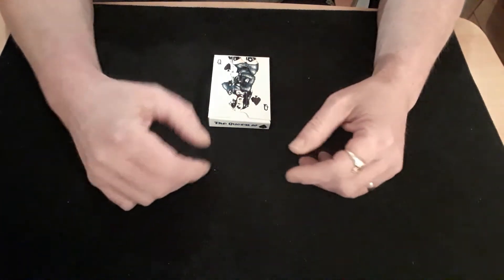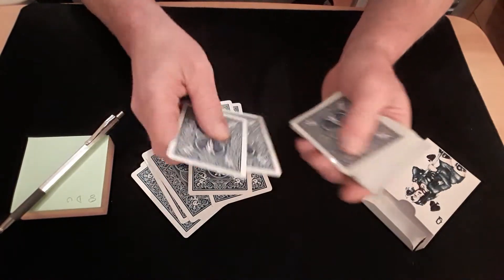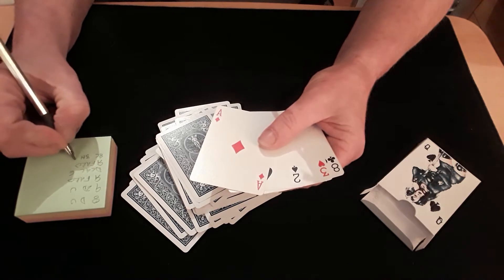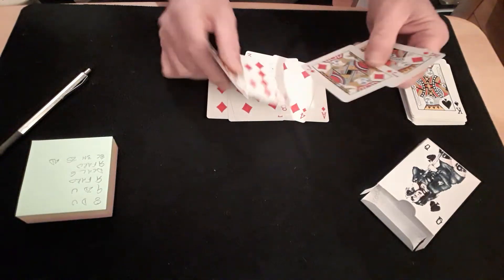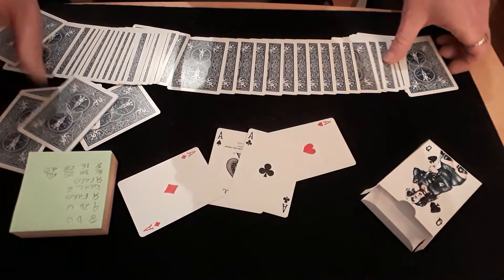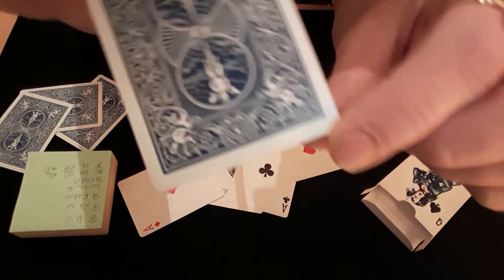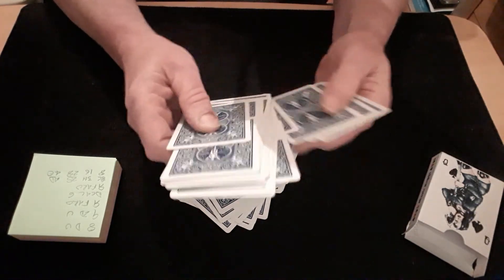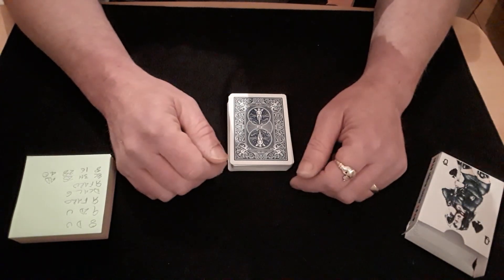Australian Headache Method. Card Mat Tutorials.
Hello again,
This is a great method for working out where cards should go in the deck for the desired effect.